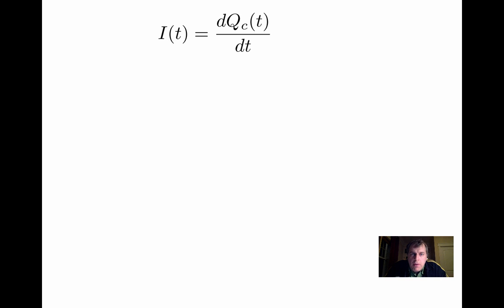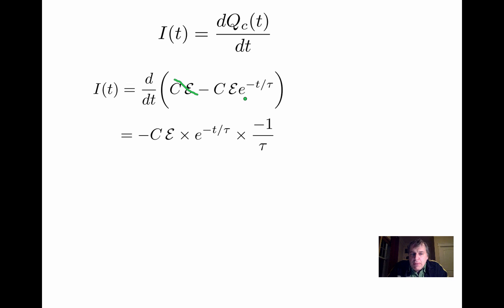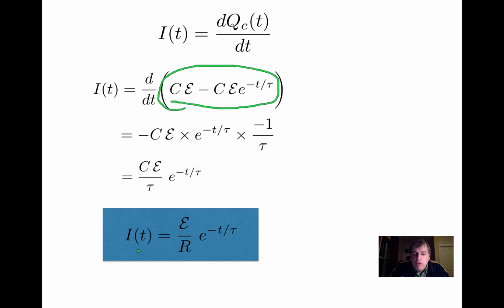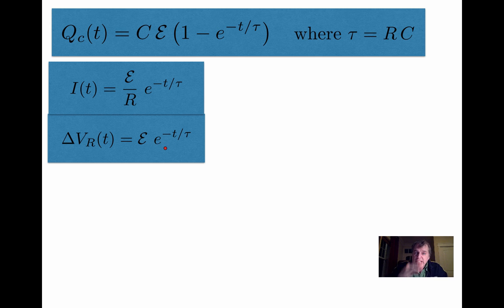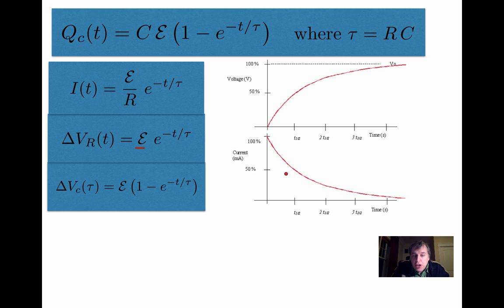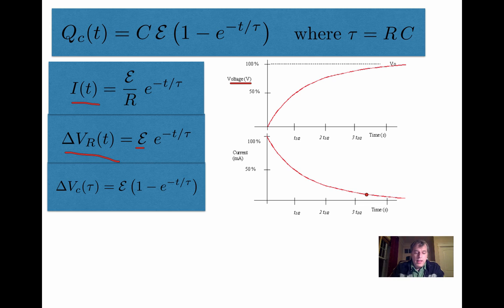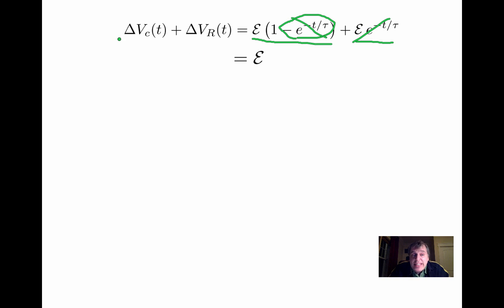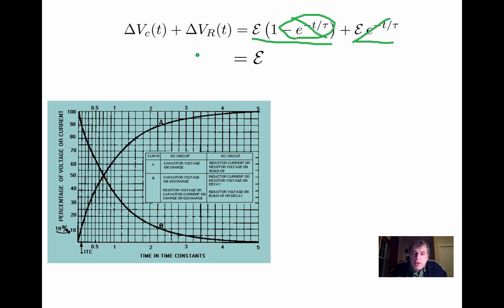Video-24-Charging RC-more details